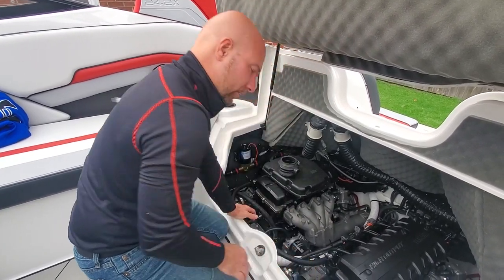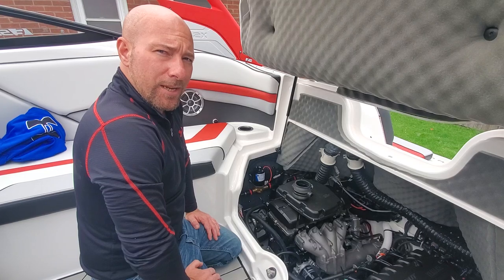How to install a ribbon delete on your Yamaha jet boat.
The ribbon we are deleting restricts the air flow. The purpose of it is to act as a flash arrestor in the event of a fire. The reason one might want to remove it, is to increase the air flow. This should improve your acceleration and top speed, especially at higher altitudes.  Just make sure that you add a new type of flash arrestor (fire proof air filter etc) for your own safety as well as legal requirements.